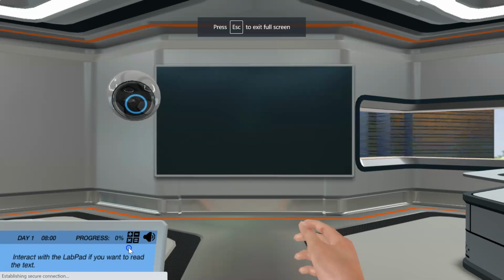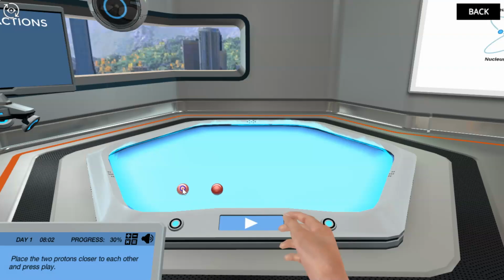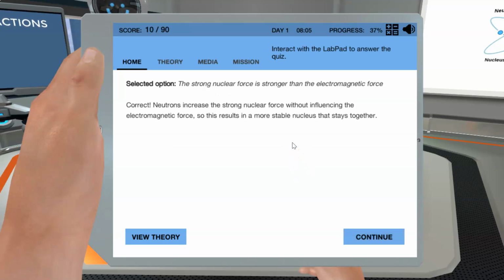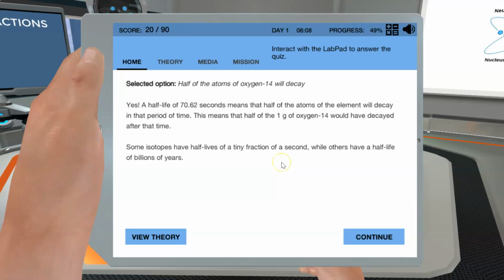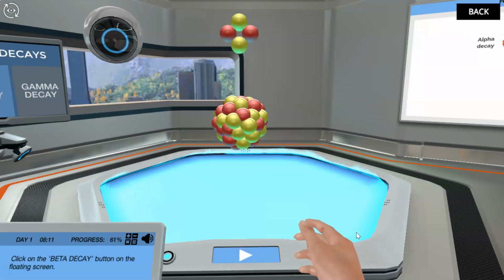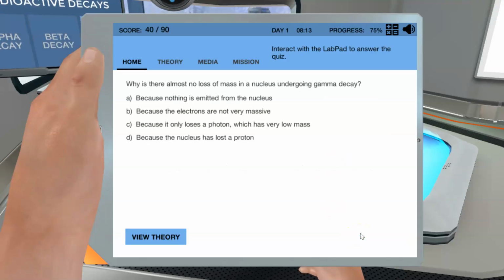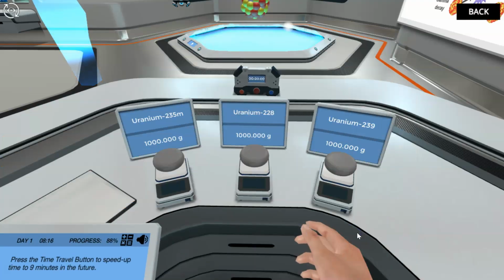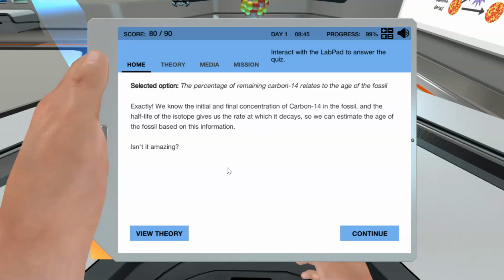Atomic Nuclues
Identify common subatomic particles and energies involved in nuclear reactions
Recognize common modes of radioactive decay (alpha, beta, gamma) by observing differences in nucleic mass defect and/or binding energies
Explain the concept of half-life
Describe common applications of radioactive isotopes (nuclear medicine, radiometric/carbon dating, nuclear energy)
Describe how carbon dating works